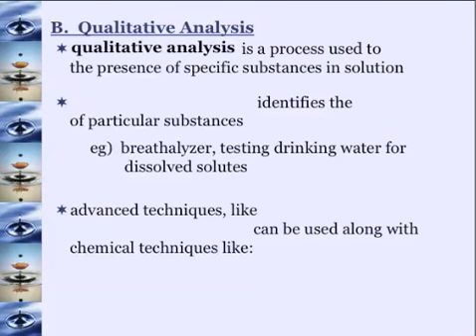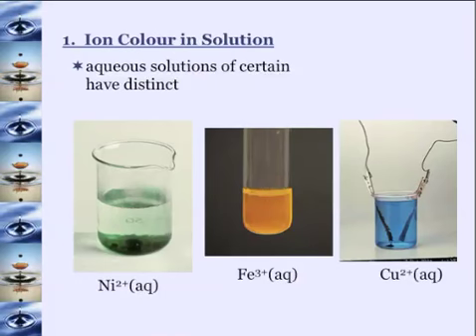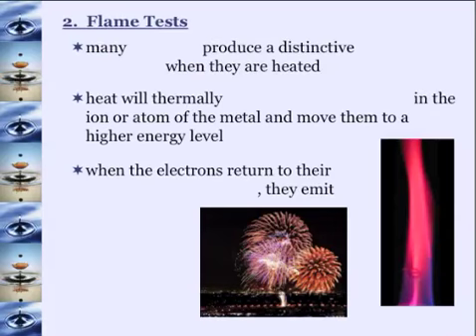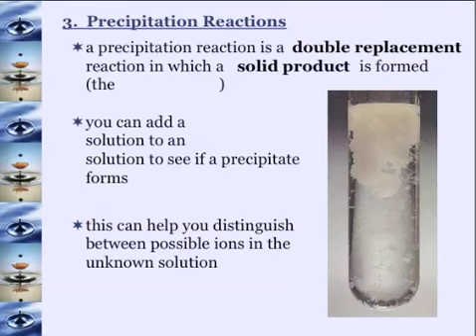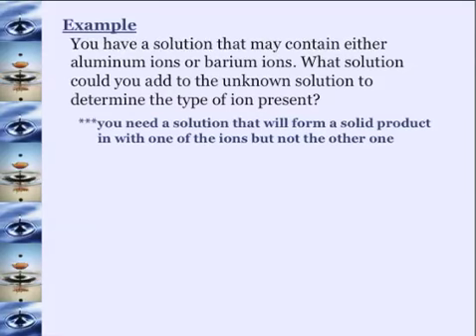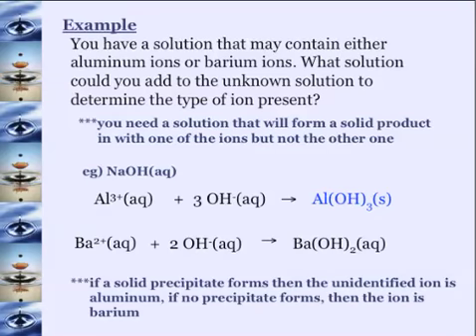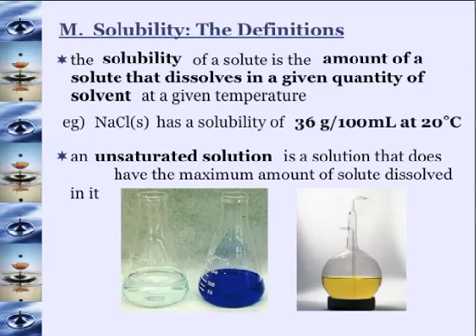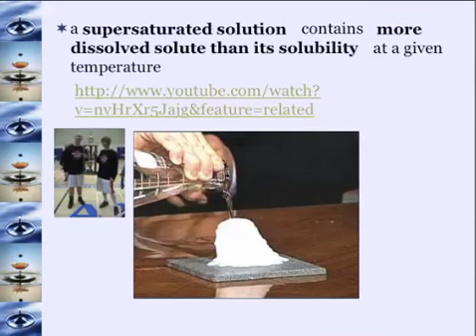Chem 20 Qualitative analysis